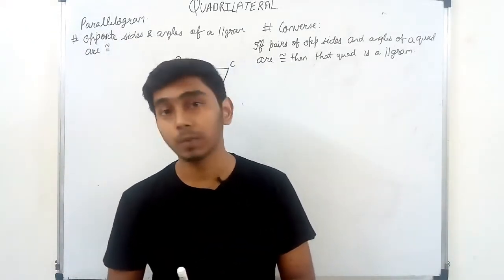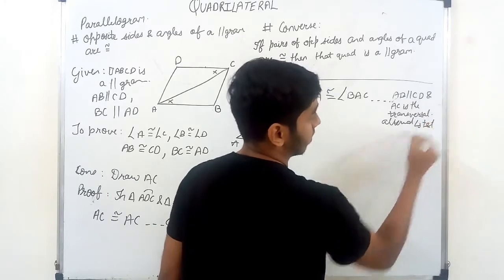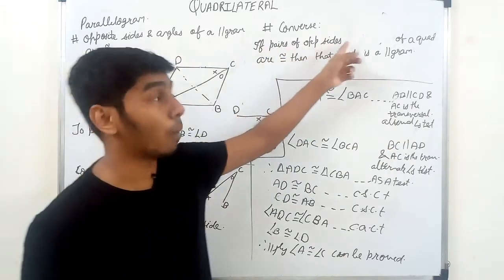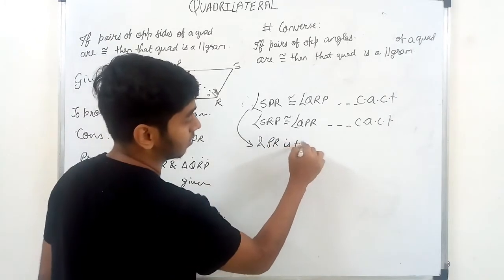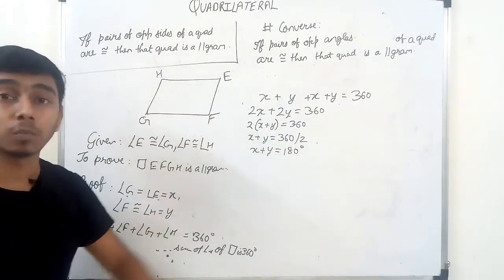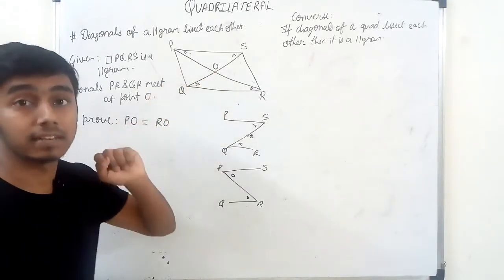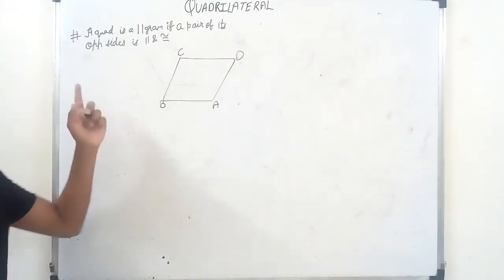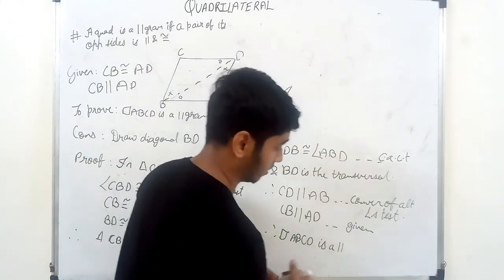Quadrilateral- L2 || Theorems on Parallelogram || Geometry || Class 9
In this video, you learn the theorems on parallelogram which are stated as follows:

1. Opposite sides and opposite angles of a parallelogram are congruent.

2. Diagonals of a parallelogram bisect each other.

Tests for Parallelogram:

1. If pairs of opposite sides of a quadrilateral are congruent then that quadrilateralis a parallelogram.

2. If the diagonals of a quadrilateral bisect each other then it is a parallelogram.

3. A quadrilateral is a parallelogram if a pair of its opposite sides is parallel and
congruent

You can also check out the videos on other chapters

Quadrilateral